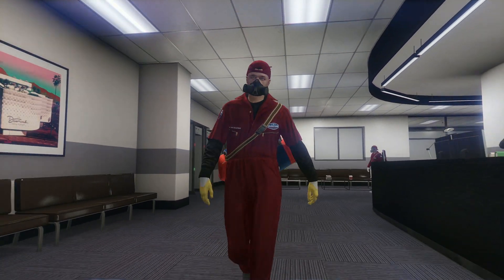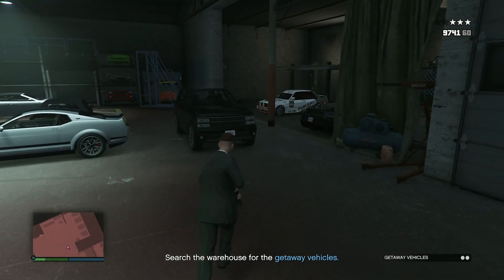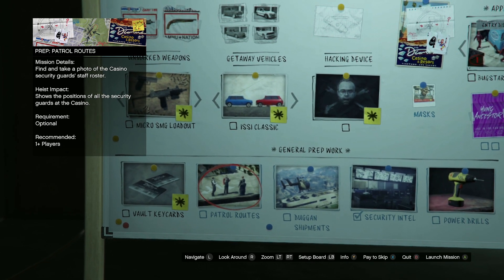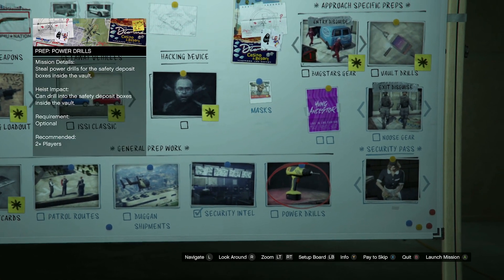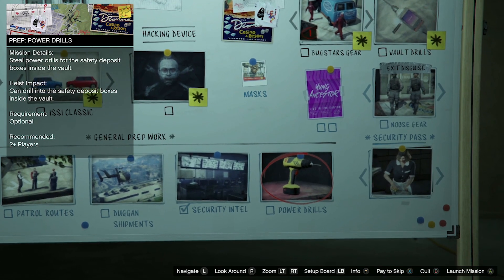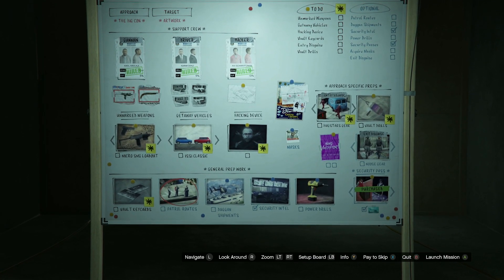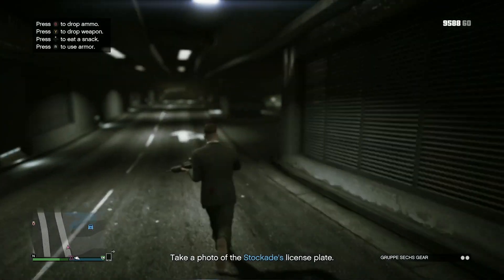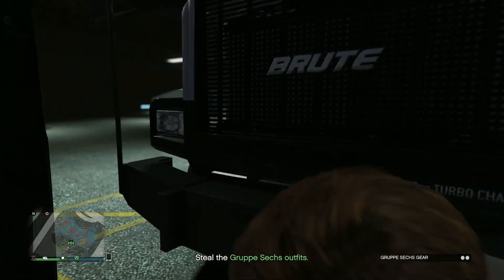Why is The Diamond Casino Heist SO Hard (It's Not Meant To Be)